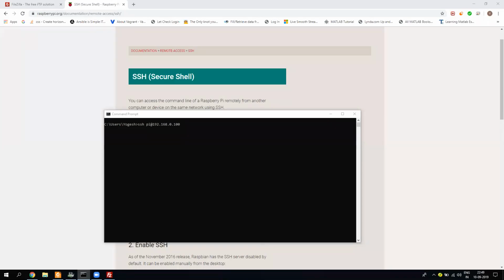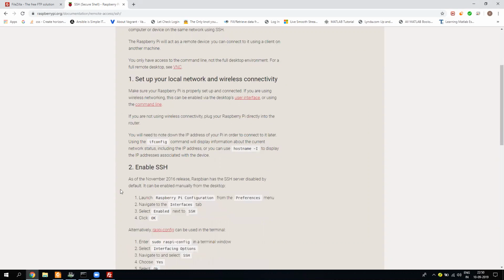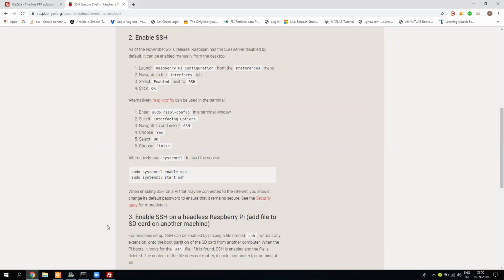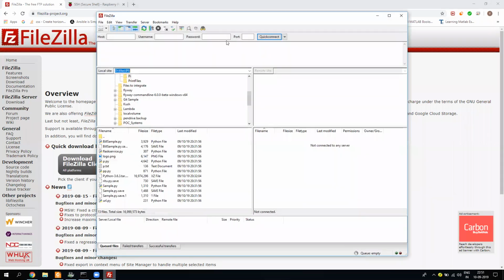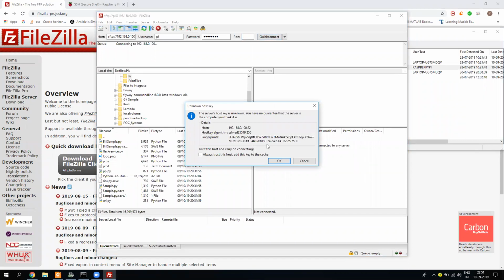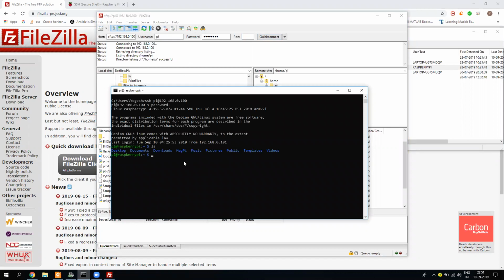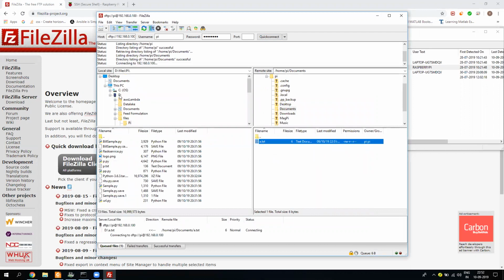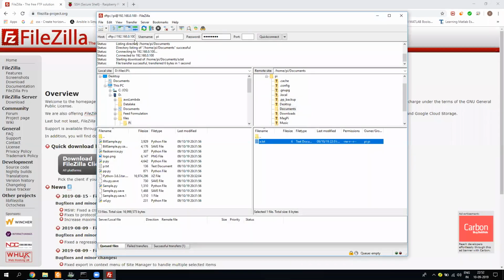Trasnsfer files from raspberry pi to system using filezilla